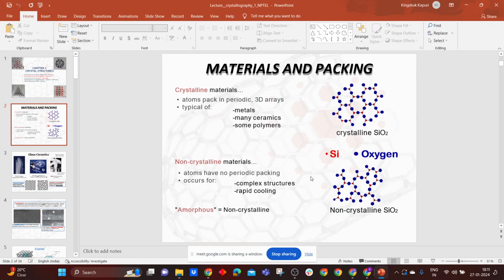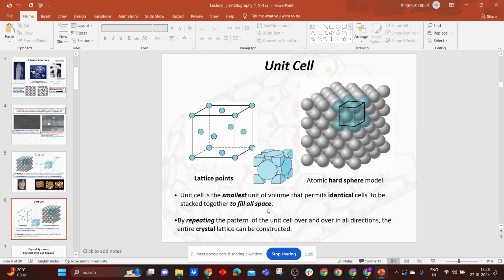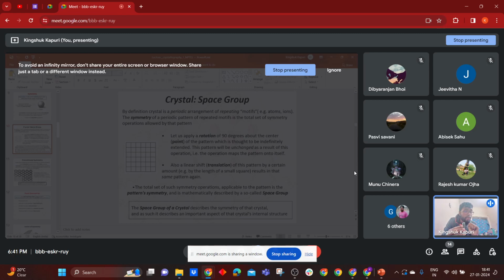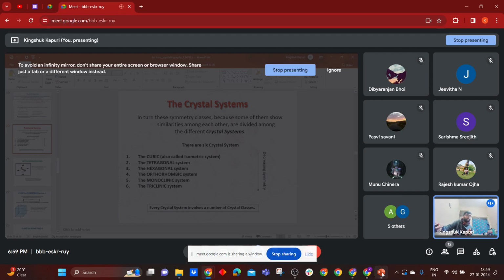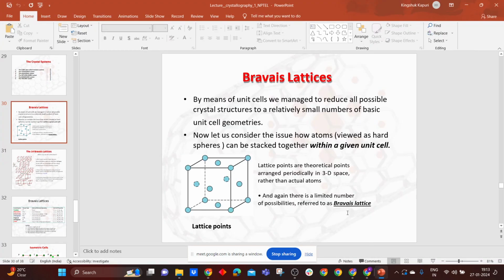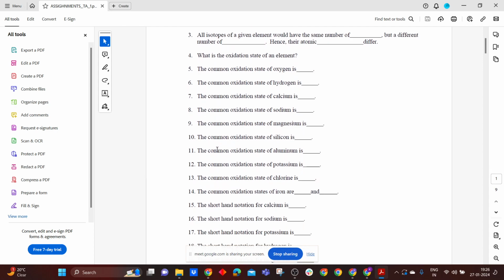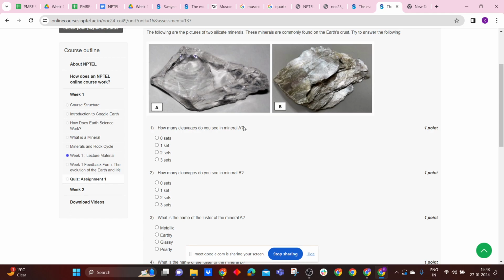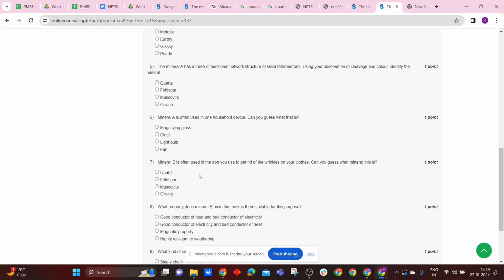NPTEL_WEEK_1(2024)